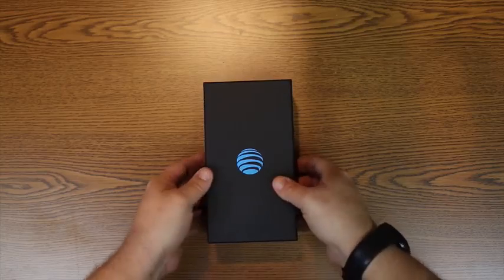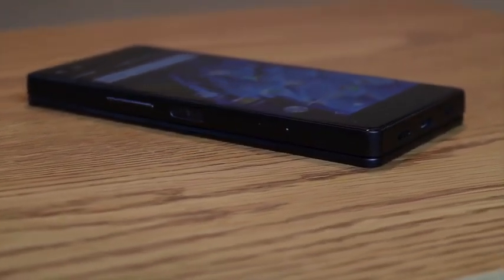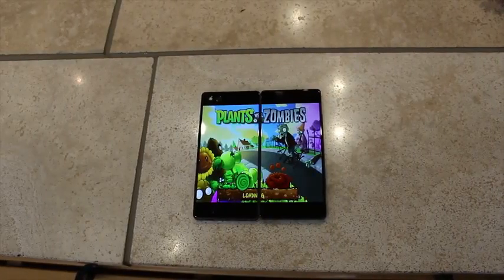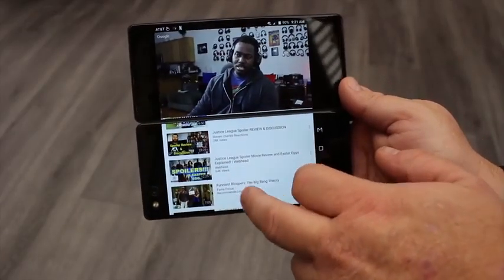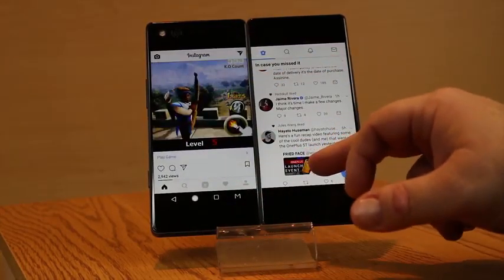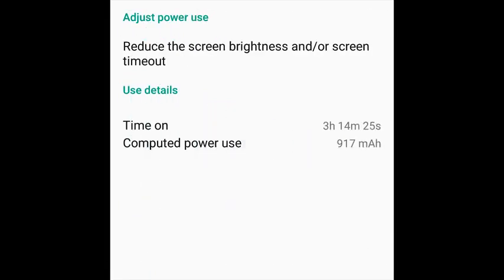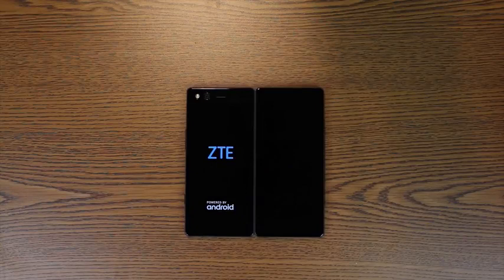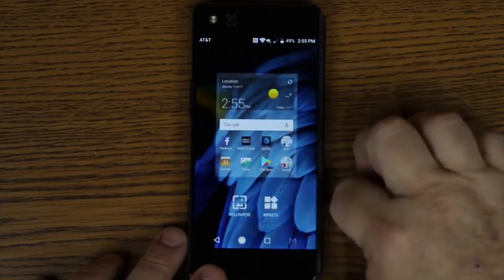ZTE Axon M Review Weird to a point!